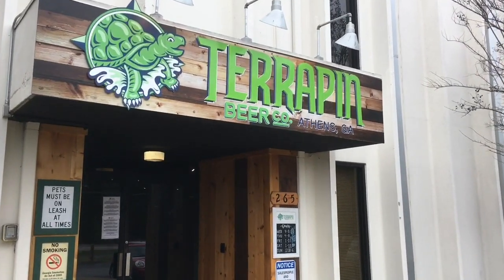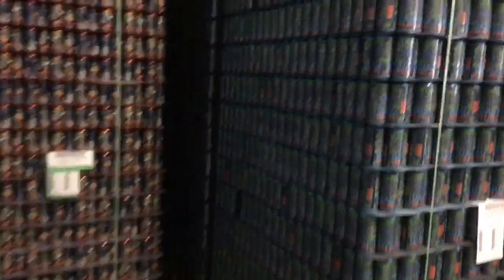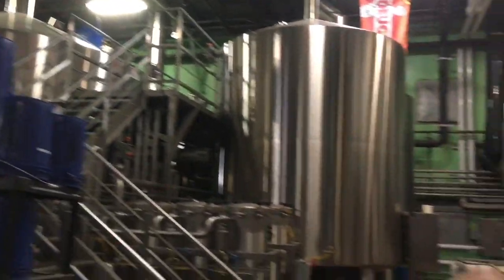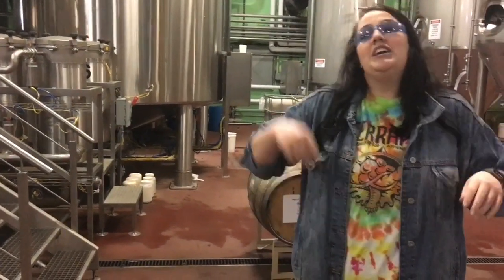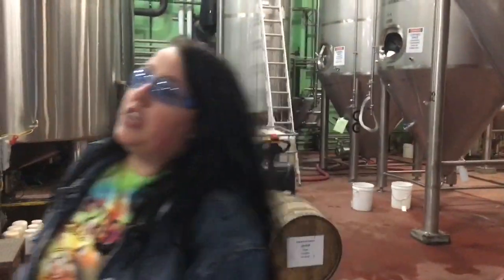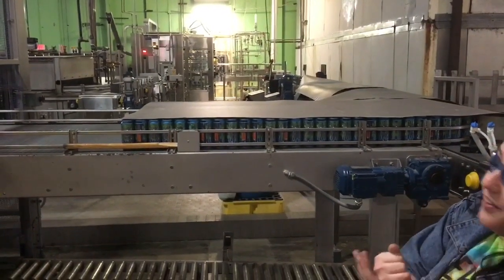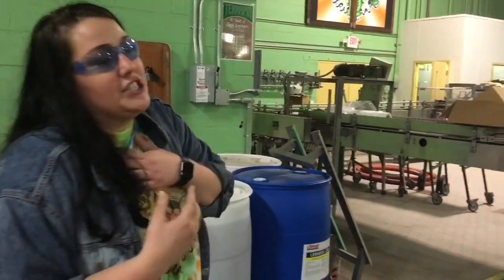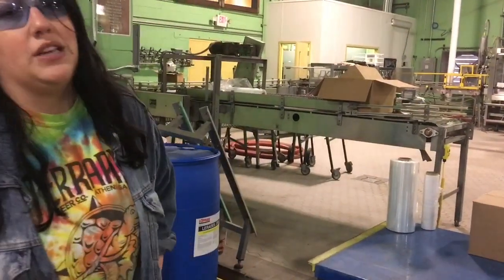Visiting Terrapin Brewery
Me and my best friend Maddy are visiting a brewery in Athens Georgia. We were given a Tour of the production area and sample our favorite beers.